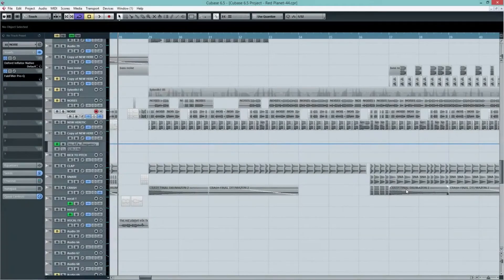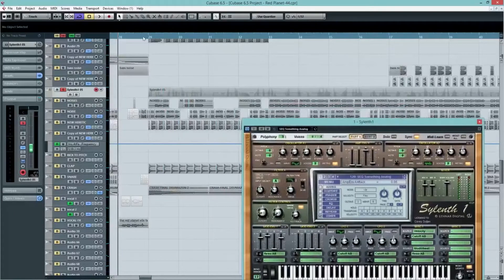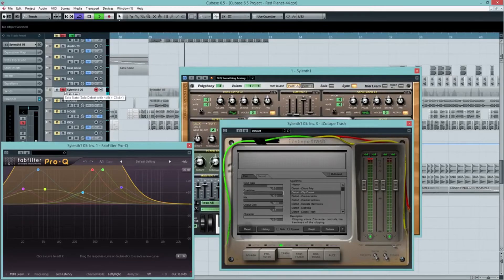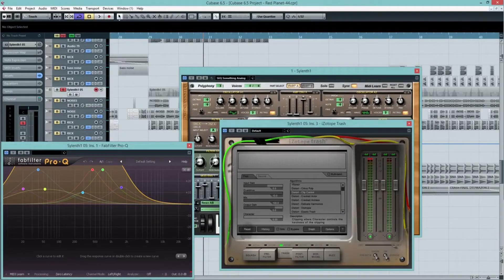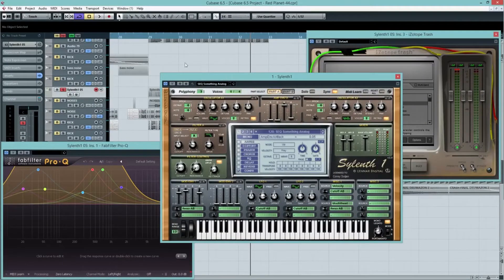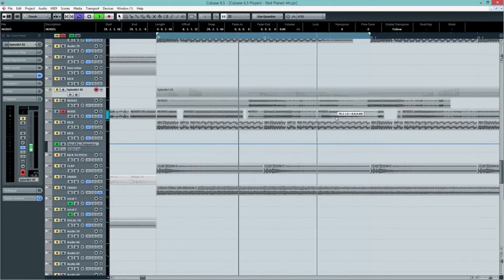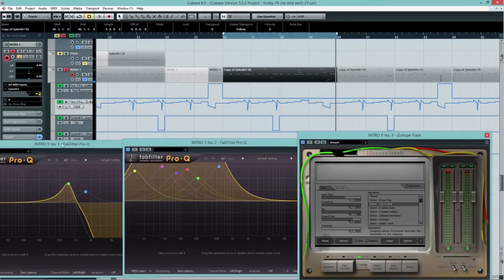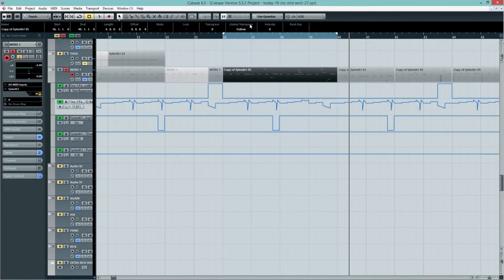Code Black Hardstyle Tutorial - Chapter 4: Screeches [Part 2]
Next episode of Code Black tutorials.